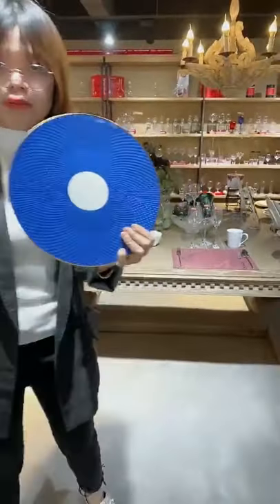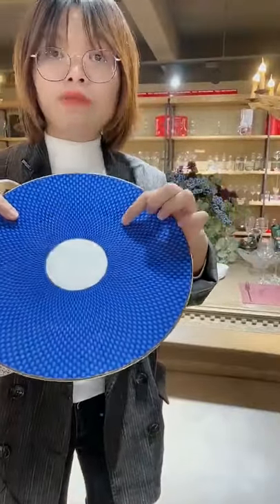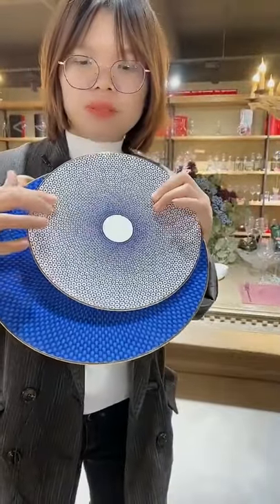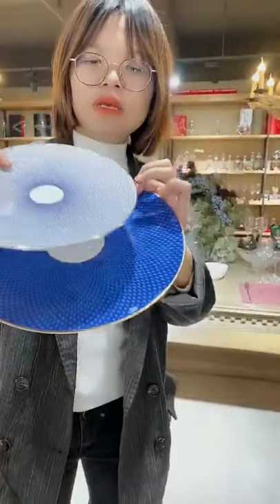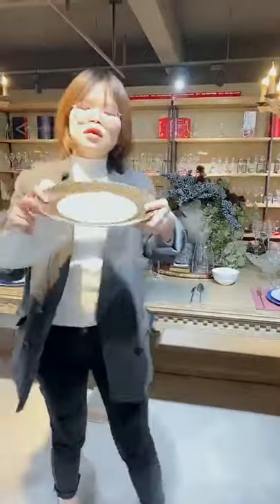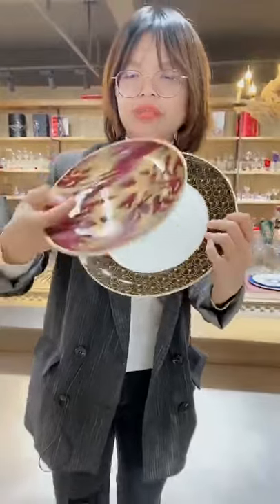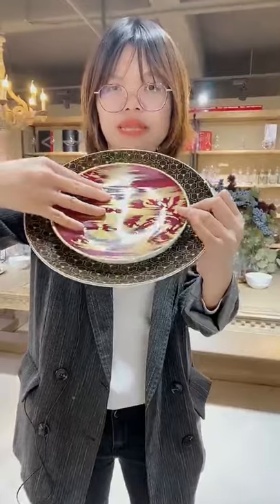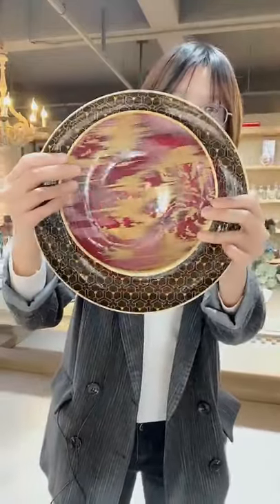Hosen Two Eight Ceramics | Porcelain Dinnerware Sets Restaurant Crockery Wholesale